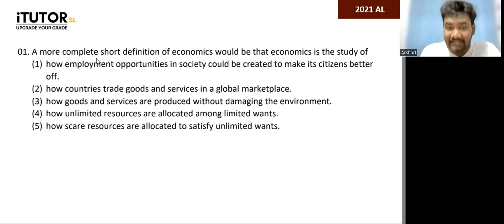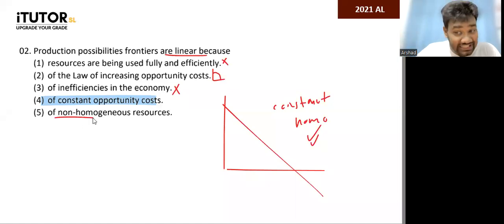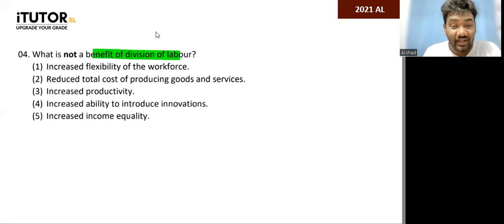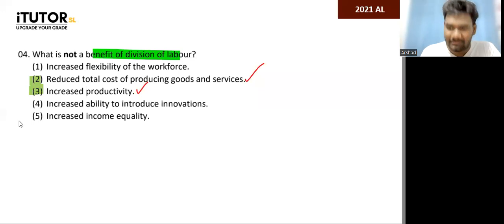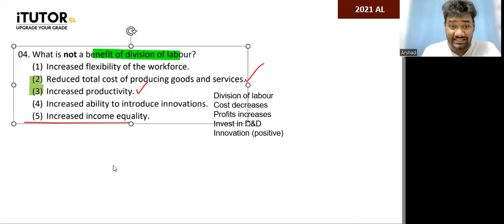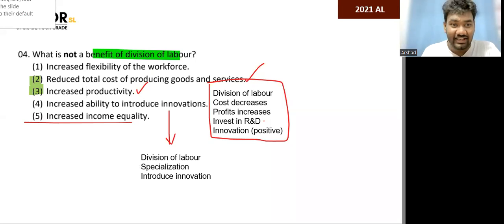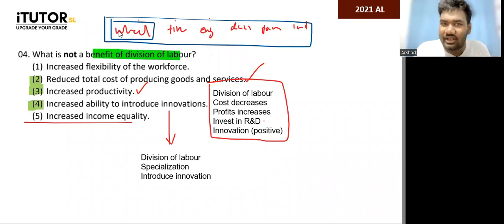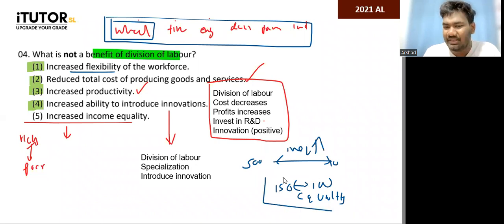Unit 01 - Introduction to Economics - 2021 Paper 01 - Q1-4